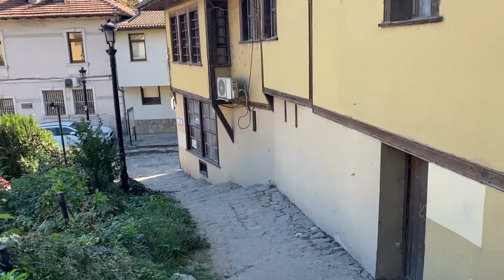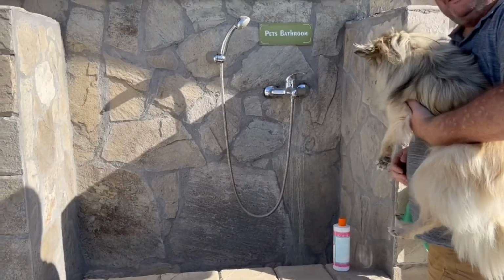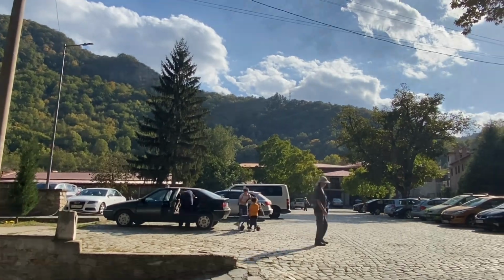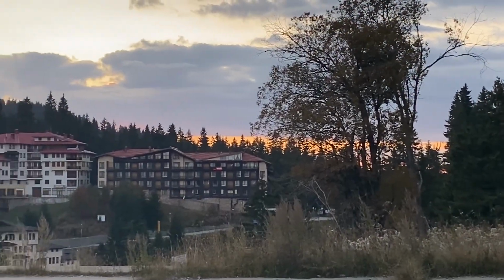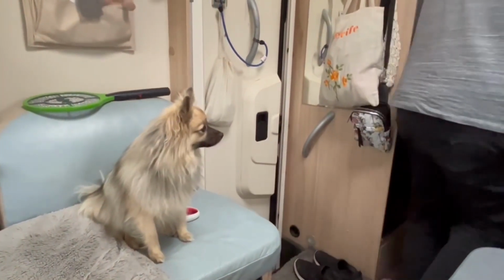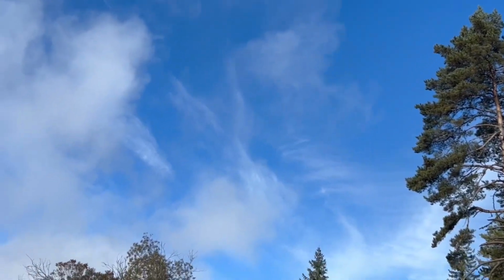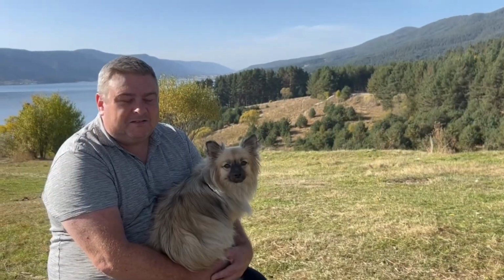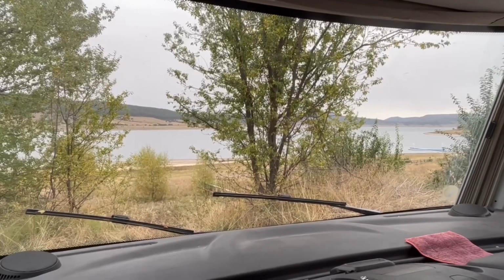Our motorhome travels in Plovdiv area, Bulgaria, Oct 2023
In this episode we visit Plovdiv, head south into the mountains before heading toward Dospat reservoir before we meet up with friends in Velingrad.